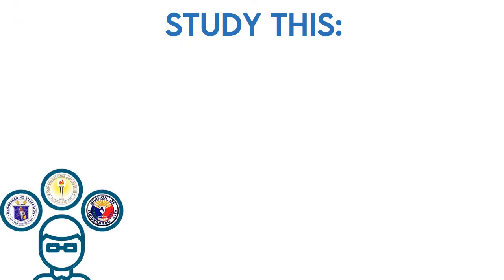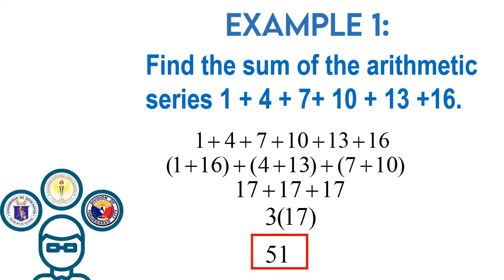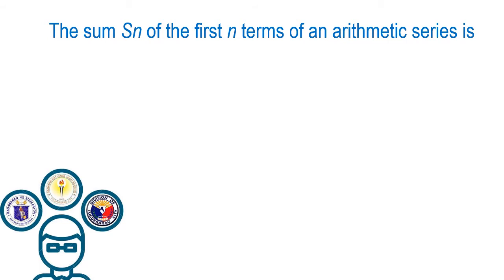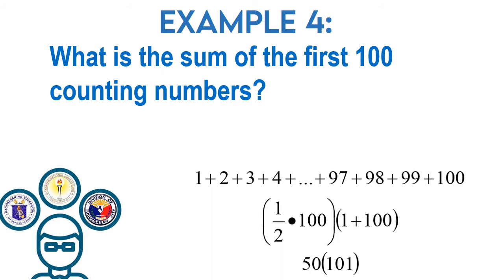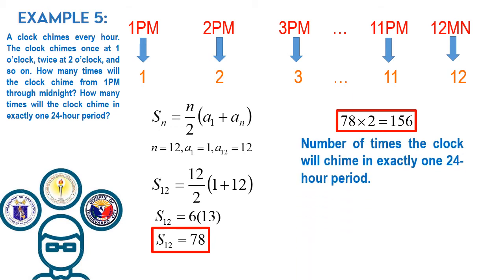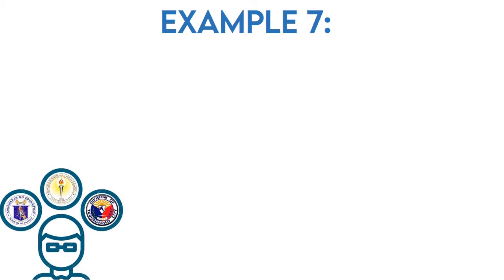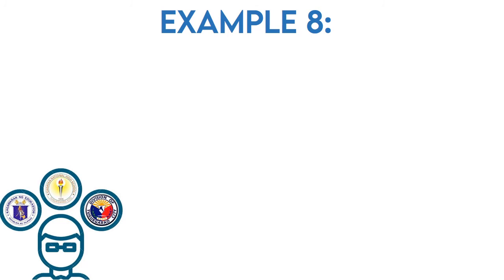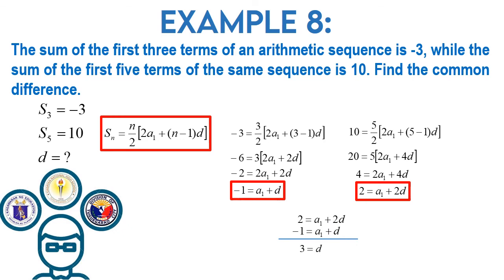Arithmetic Series Math 10 Quarter 1 Lesson 3